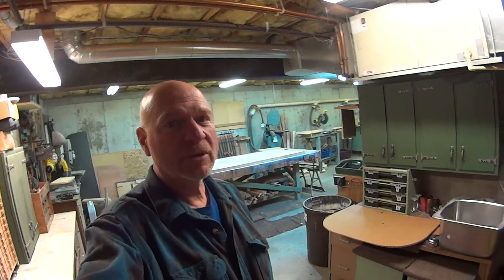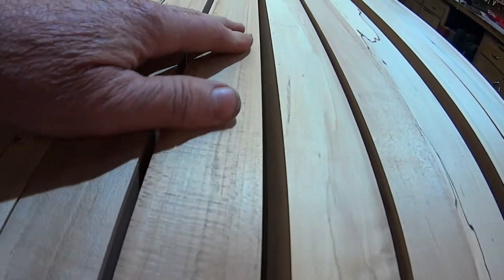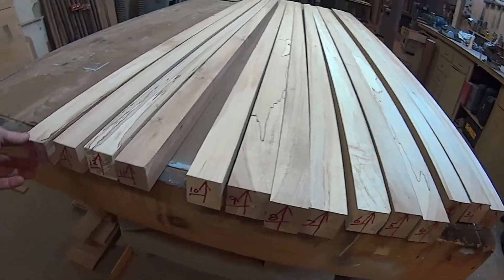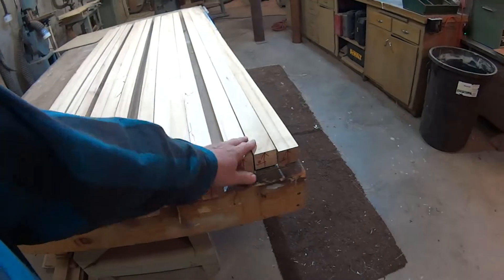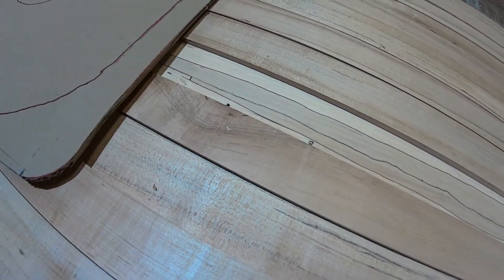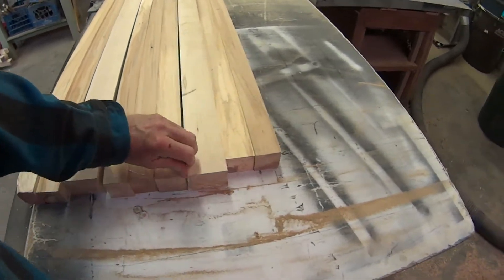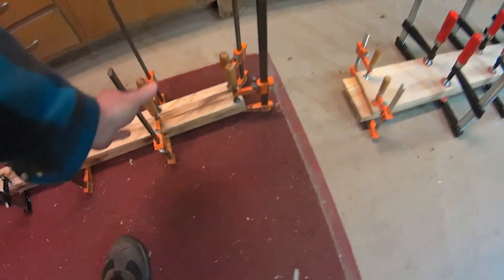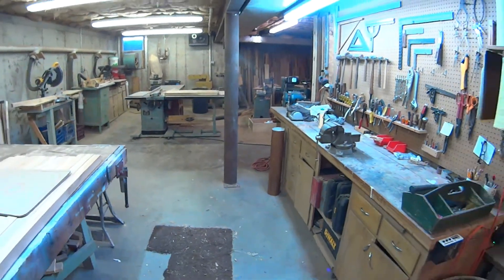Rich's Box Truck to RV #98 - Jointing and planing rough maple for countertops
In this video I show how I joint and plane boards to make them straight and square. They are then selected, numbered and layed out in anticipation of gluring them up into two butcher block style maple countertops.